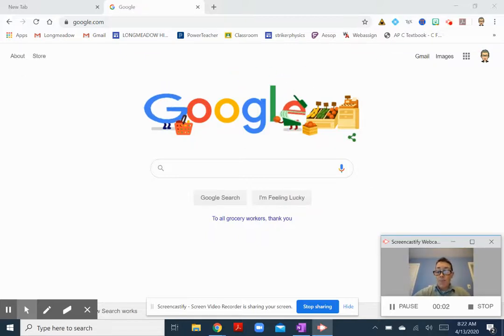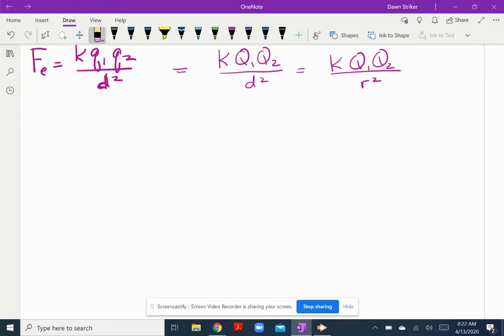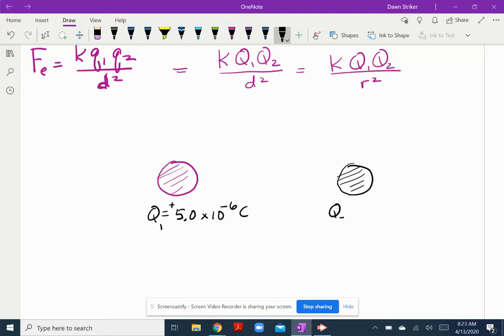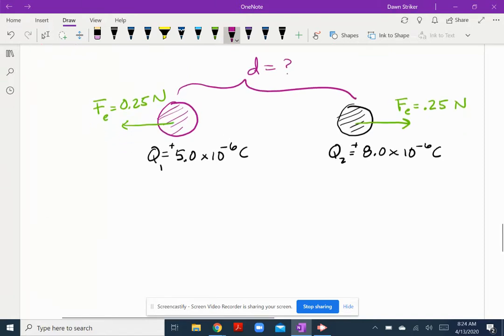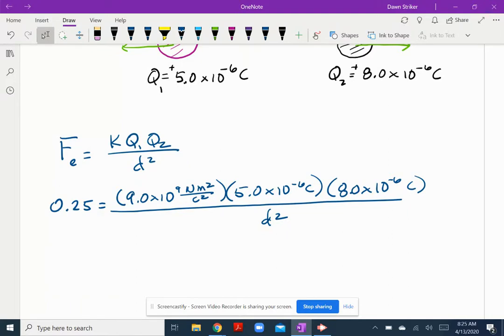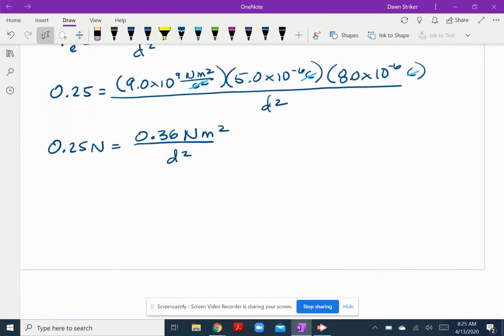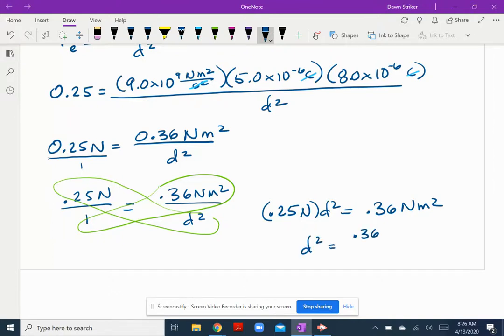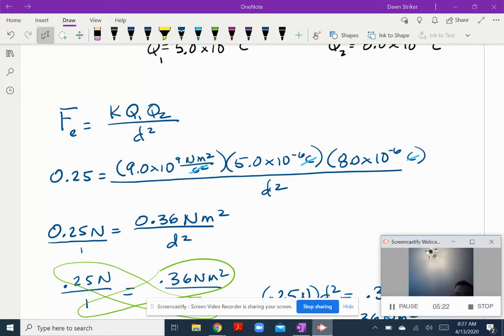Coulomb's Law Solving for Distance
Using Coulombs Law to solve for distance between charges